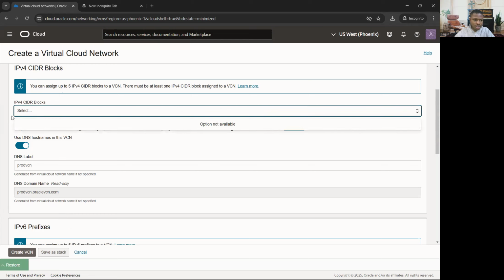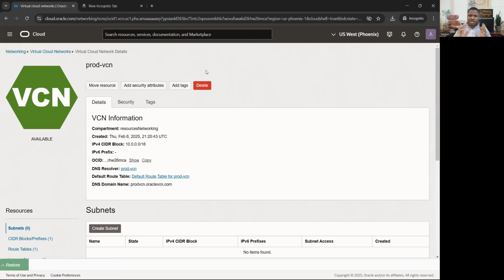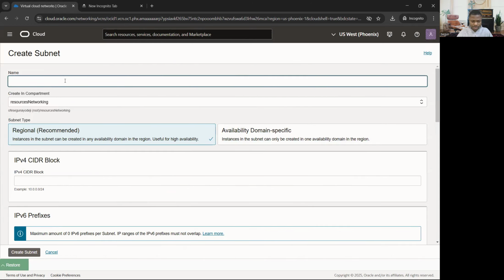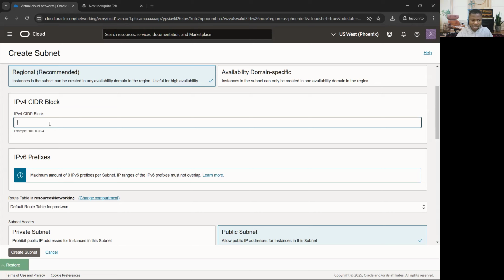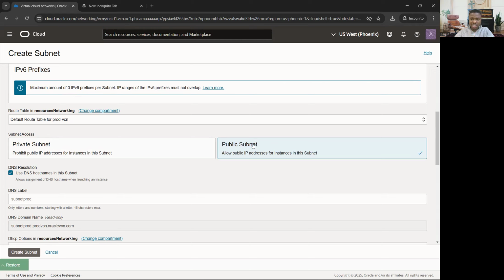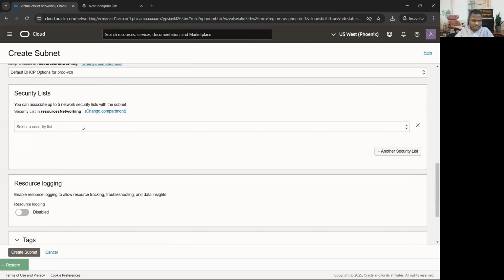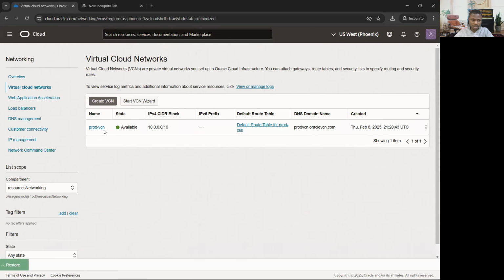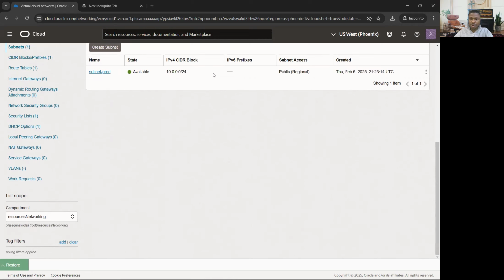Create a Virtual Cloud Network and Subnet in Oracle (OCI)